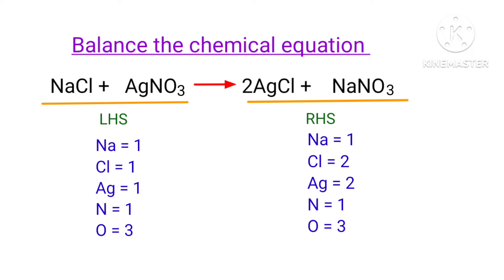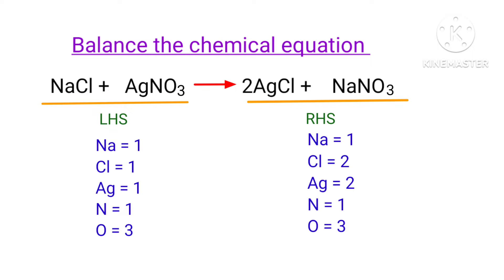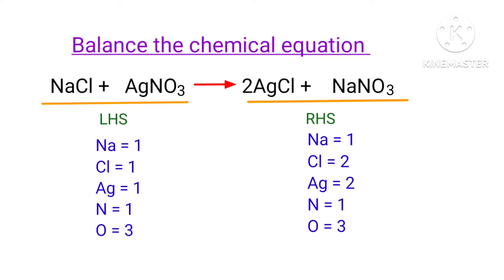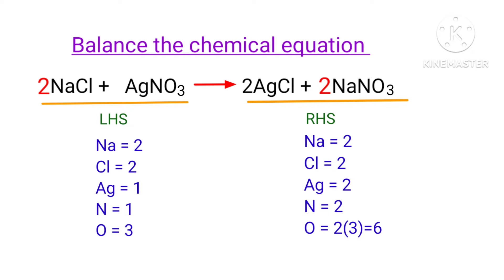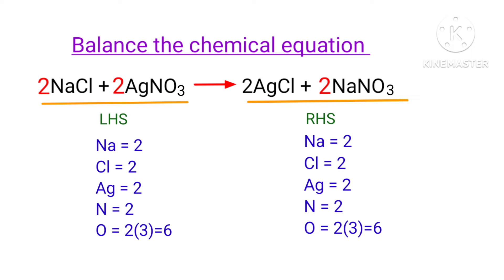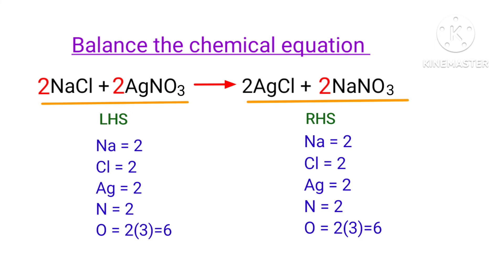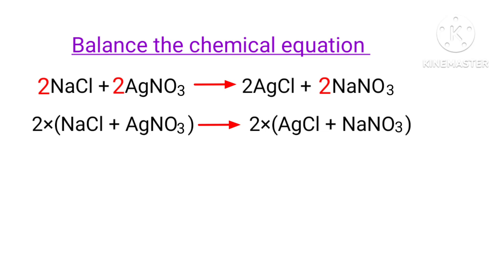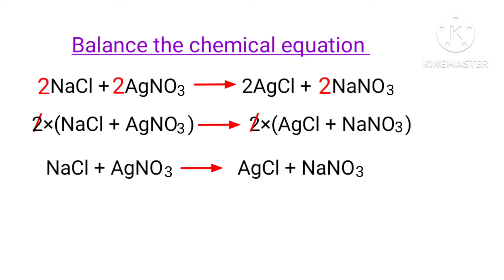NaCl+AgNO3=2AgCl+NaNO3 balance the chemical equation @mydocumentary838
nacl+agno3=2agcl+nano3